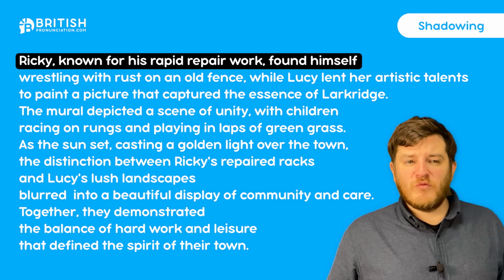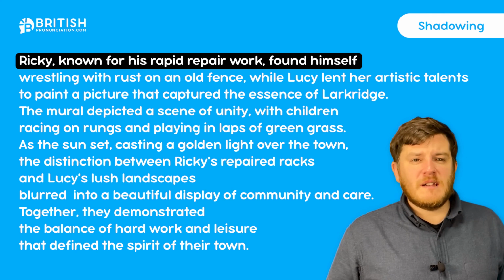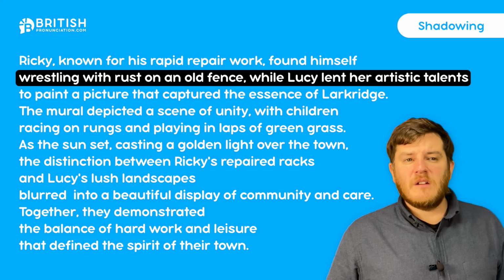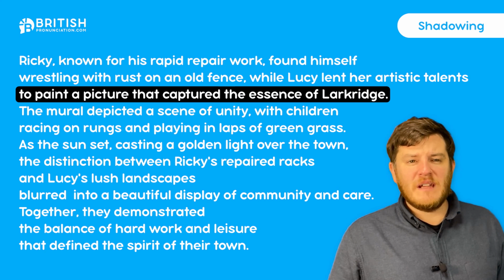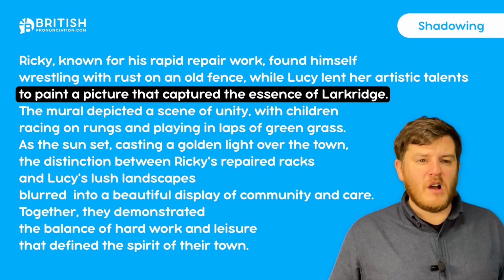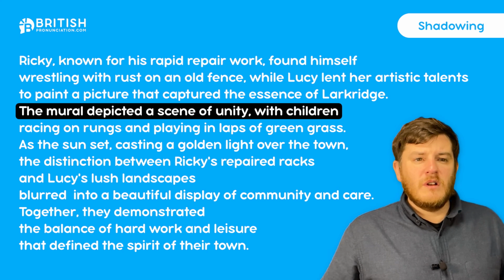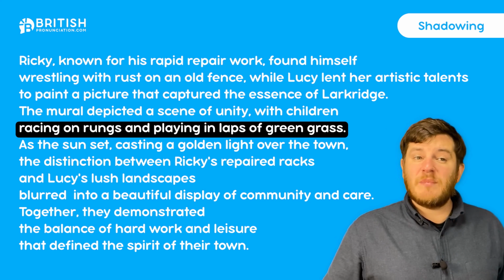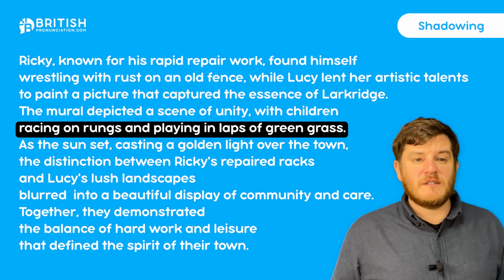R vs L English Pronunciation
This video is an excellent resource for those seeking to improve their British English pronunciation. It offers a dedicated guide to mastering the R and L sounds titled 'Perfecting British English: The Art of R & L Sounds'.

The tutorial is designed to help English learners overcome one of the most common challenges they face: precise articulation of the R and L sounds. With the help of step-by-step instructions, practical exercises, and comprehensive comparisons, this video will equip you with the skills to distinguish and accurately produce these critical sounds.

Whether you are an ESL student, a language enthusiast, or someone looking to refine your British accent, this guide provides invaluable insights and tips to enhance your pronunciation and boost your confidence in spoken English.

🇬🇧 PRACTICE YOUR BRITISH PRONUNCIATION DAILY

This video is about Master Britsh English Pronunciation - The R vs L sounds, But It also covers the following topics:

British English R and L Pronunciation
Master R and L Sounds in English
British Accent Pronunciation Tips R L

Video Title:  Master Britsh English Pronunciation - The R vs L sounds | BritishPronunciation.com

✅  About British Pronunciation:

💥 Improve your British English pronunciation with practical practice materials from an experienced teacher ✨

This channel is here to solve your pronunciation problems with helpful tips, detailed tutorials, and numerous resources that will push your pronunciation and communication skills to the next (very British) level. I'll also show you the differences between the pronunciations you will hear throughout the English-speaking world to help your listening skills.